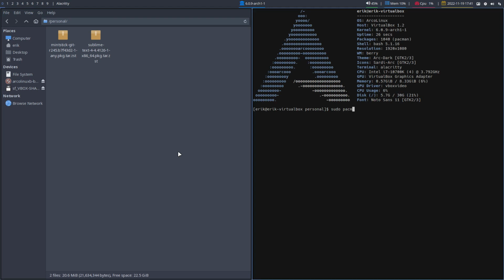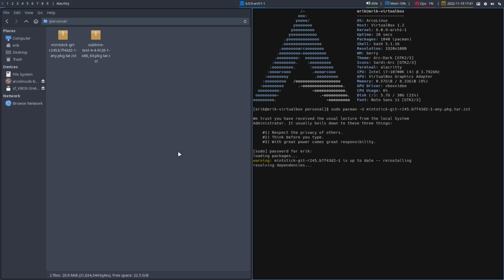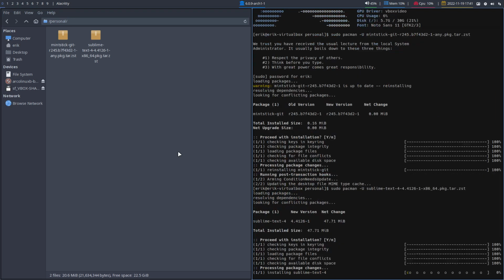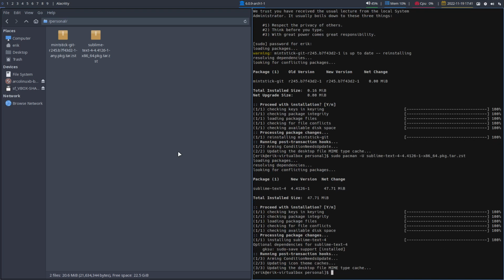ArcoLinux : 3100 ArcoLinuxB Berry - checking the personal folder - install packages